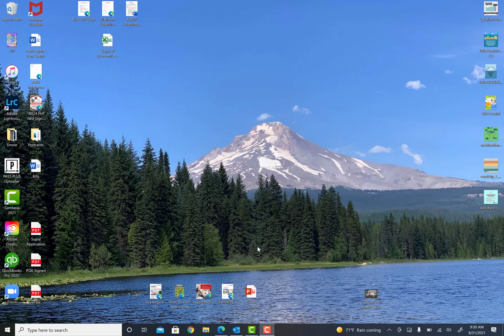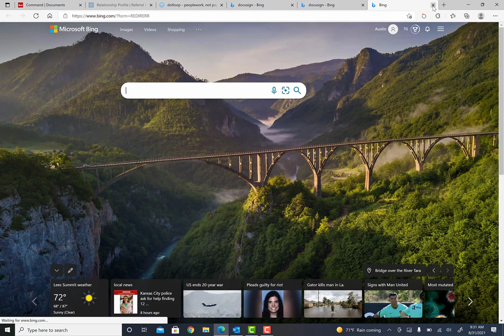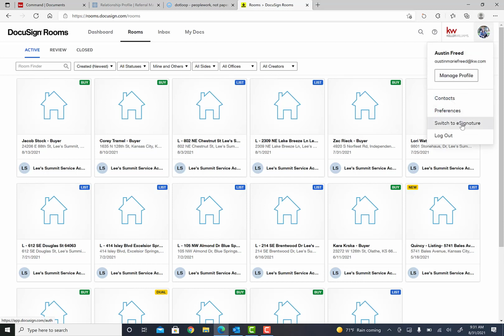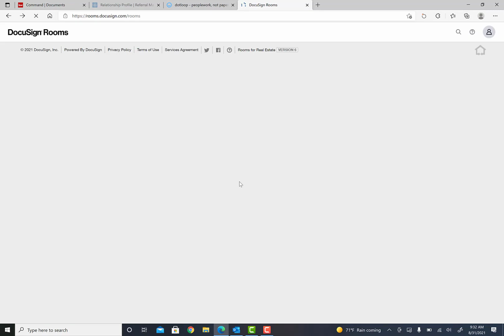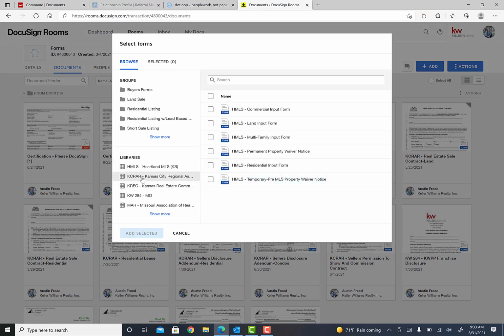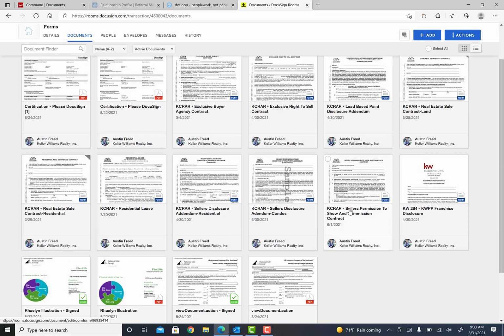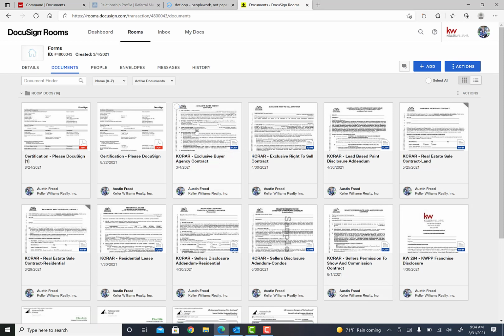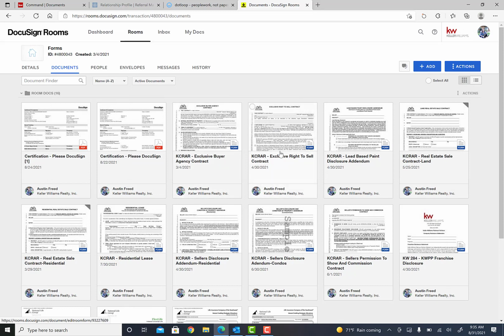DocuSign Form Room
Create a DocuSign Room to load contracts so you can have blank copies and/or to study them so you are prepared when you have a client you need to explain them to.